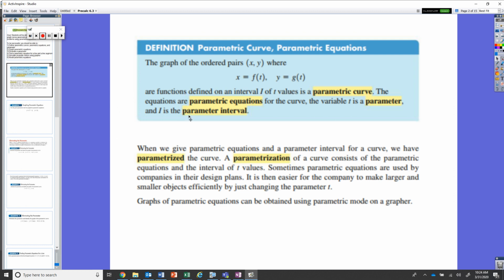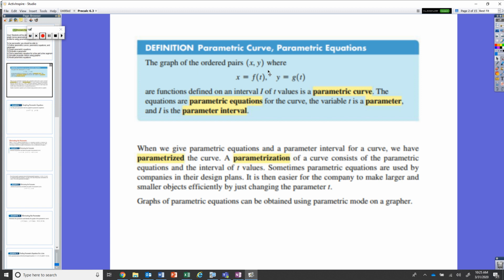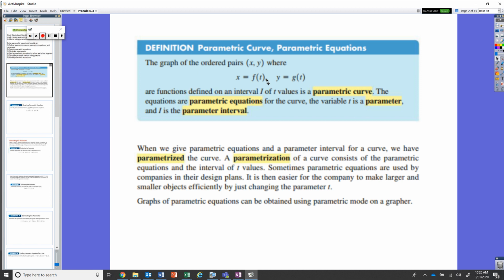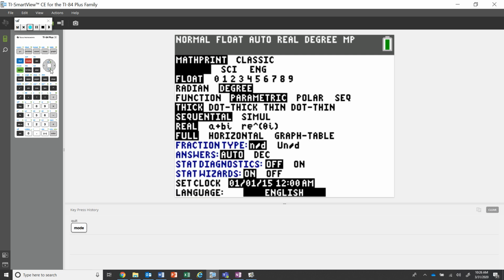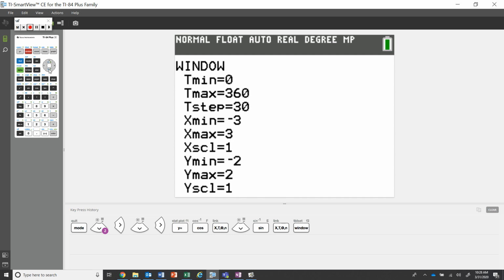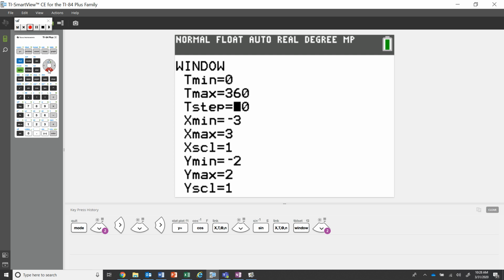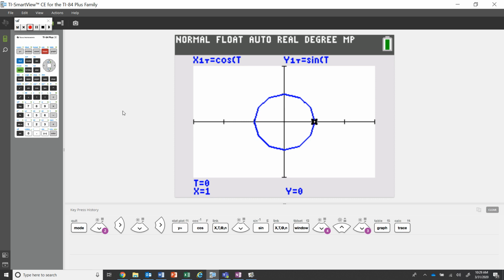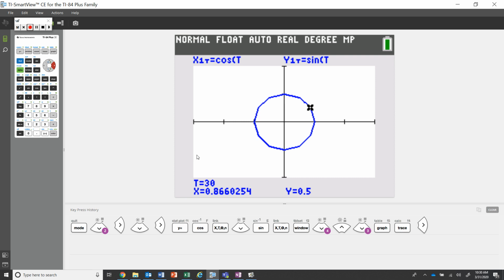6 3 Part 1 Parametric Equations Defined and Unit Circle Graph